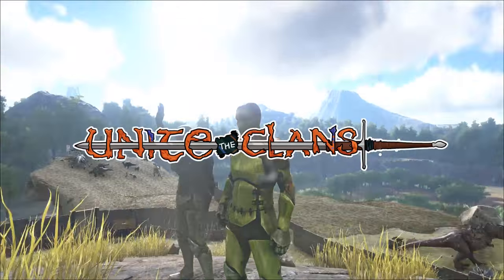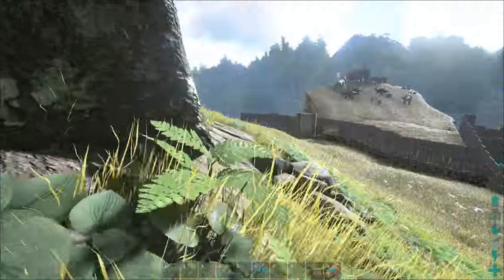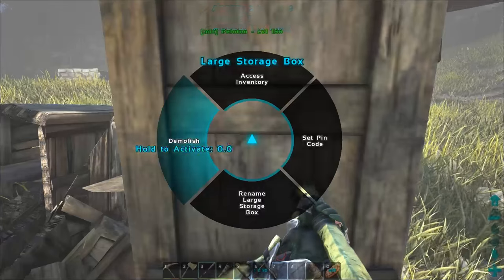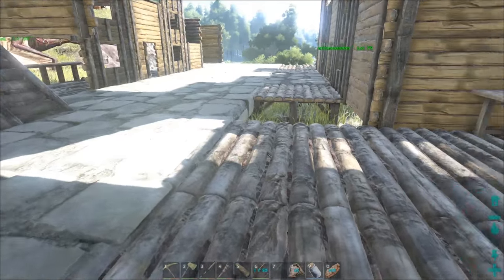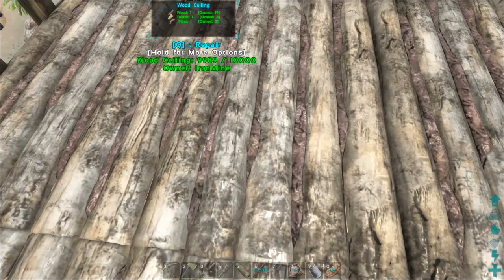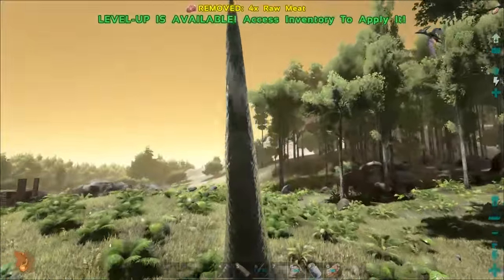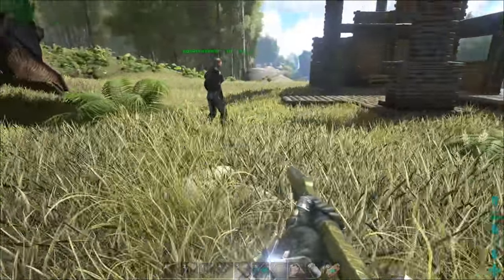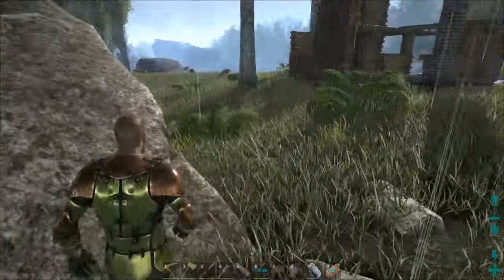RUINS! Using Re-Fertilizer to Reclaim Abandoned Bases :: Ep. 26 :: Ark: Survival Evolved :: IronMine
This, geeks, is Ark: Survival Evolved! In part 26 of our Ark Survival Evolved Let's Play series on the Iron Mine server Micmastadon joins us to test some refertilizer, turn the abandoned youtuber bases on the Iron Mine server into ruins, and reclaim them for nature! ►Watch this current season of Ark: Survival Evolved

Iron Miners in this vid!

Iron Miners from recent videos!

►On the 100+ player servers, your character, everything you built, and your pets, stay in-game even when you leave. You can even physically travel your character and items between the network of ARK's by accessing the Obelisks and uploading (or downloading)